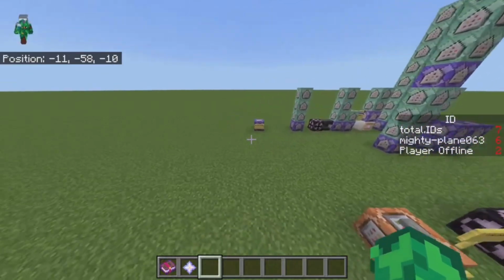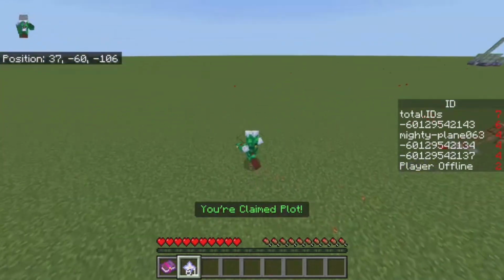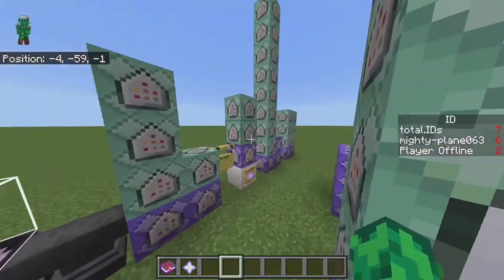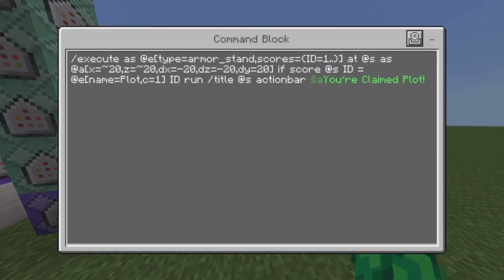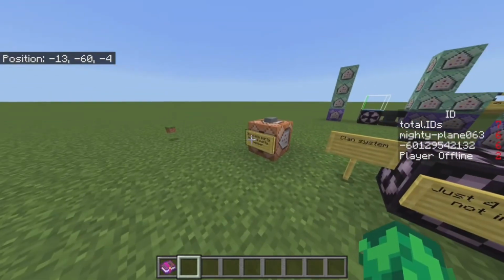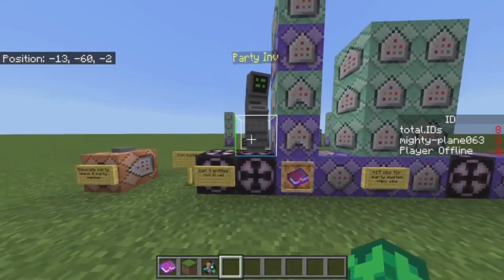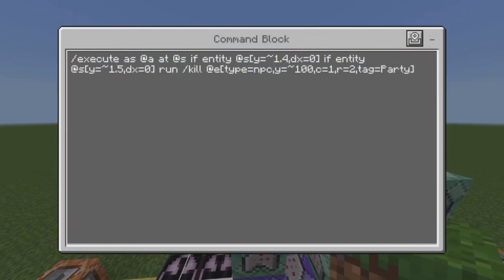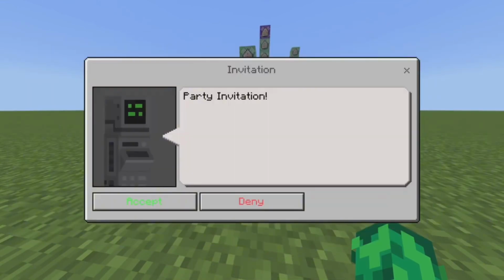How To Make A Plot System In Minecraft With Commands | MCPE Tutorial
[] Suggestions []
➭ If you have any ideas comment on my discord server suggestions chat and I'll give you a shout out if i created your suggestion

Timestamps:
00:00 intro
00:38 Plot System Showcase
04:12 Plot System Tutorial
10:43 Party/Clan System Showcase
13:43 Party/Clan System Tutorial